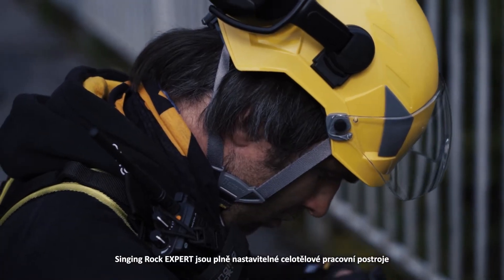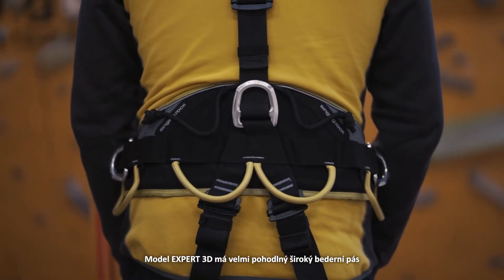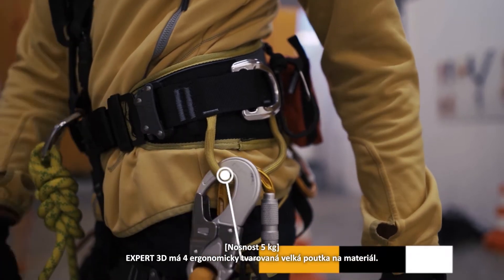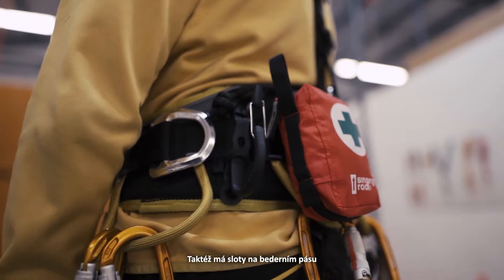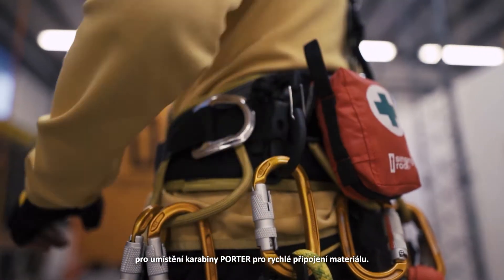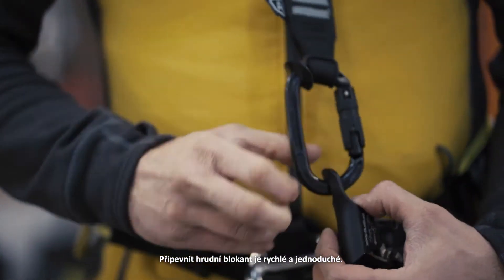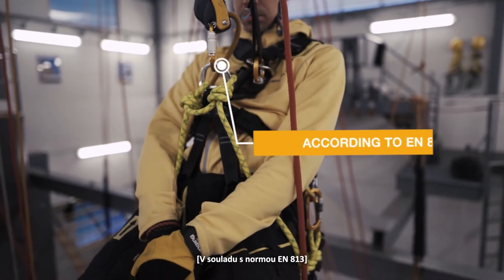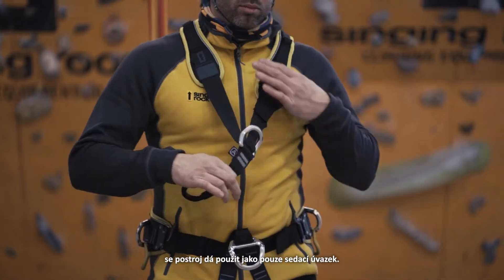Singing Rock - EXPERT | FILMR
▼Profesionální videoprodukce▼